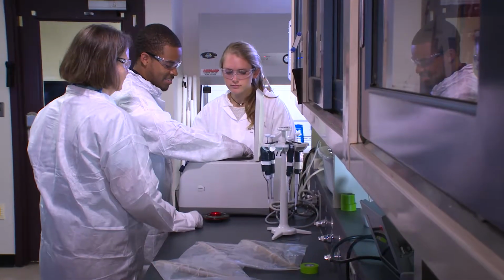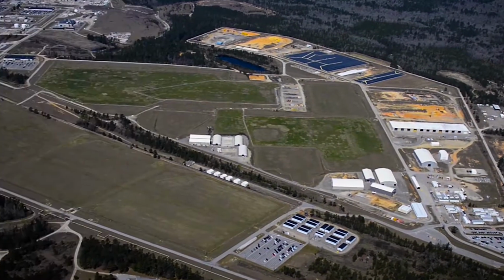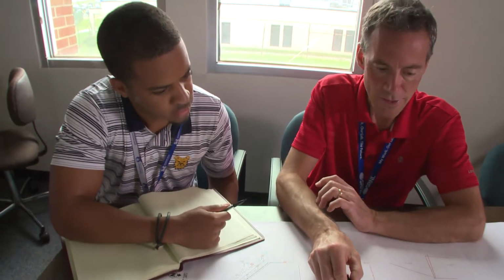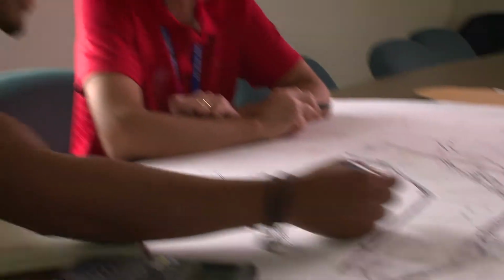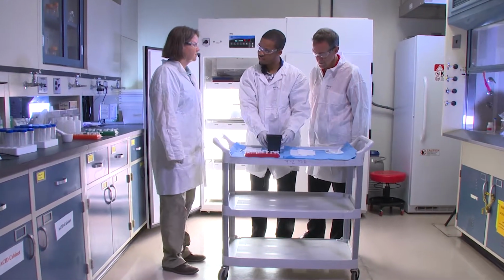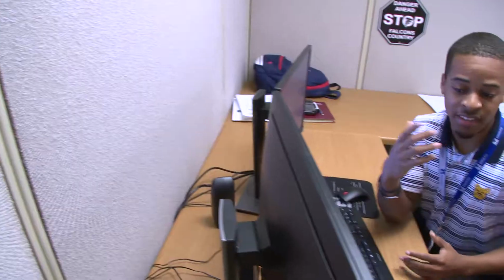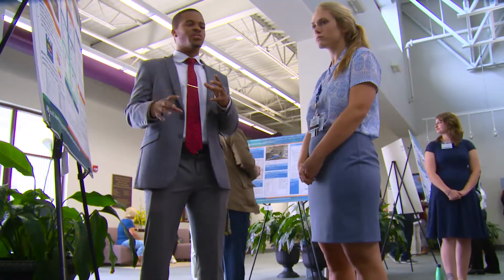SRNL Intern Jacoby Shipman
Jacoby Shipman is working with the lab’s Environmental Modeling Group on factors that Influence Infiltration Rates through a Radiological Waste Closure Cap at Savannah Site’s E-Area.